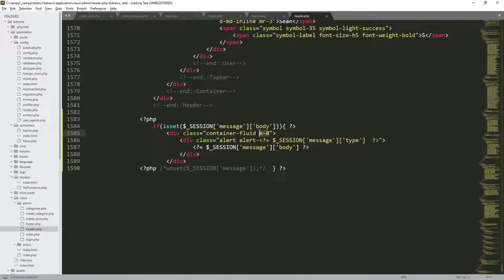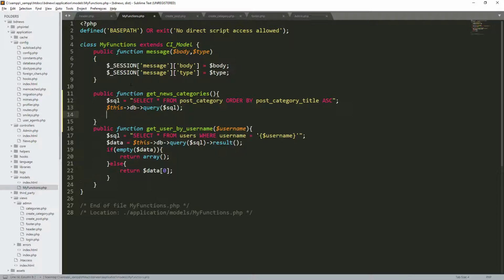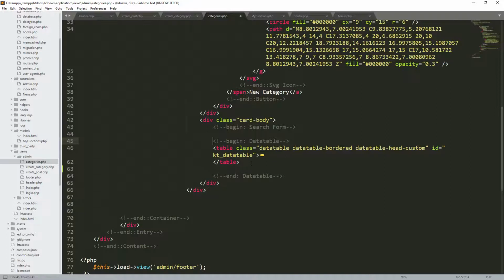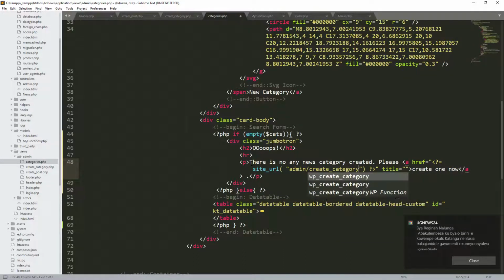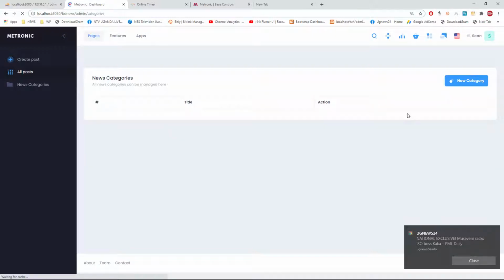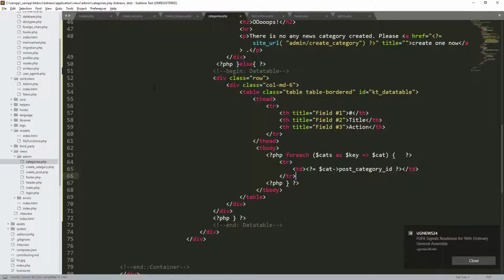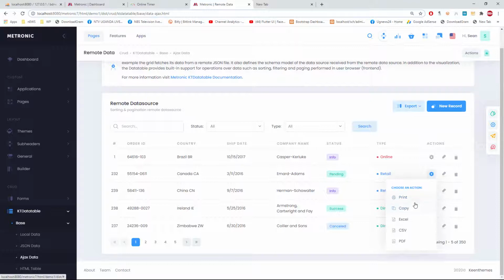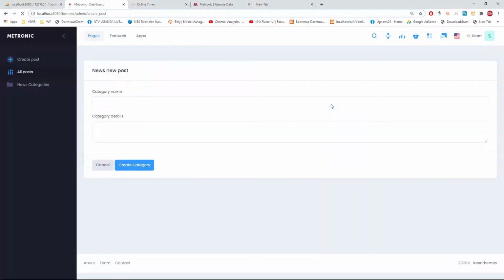CodeIgniter PART 7 (C) - Full News Website using Bootstrap Templates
CodeIgniter PART 5 - Full News Website using Bootstrap Templates